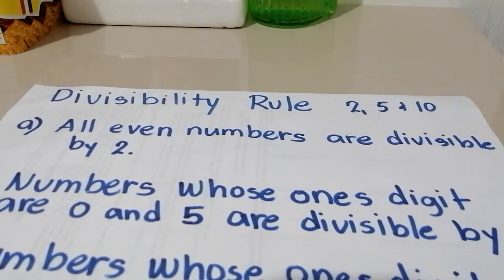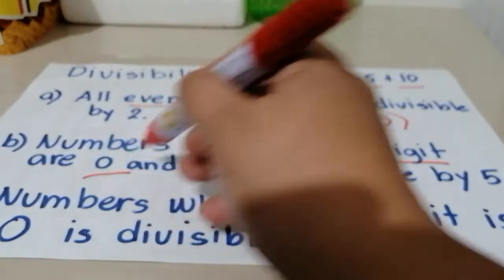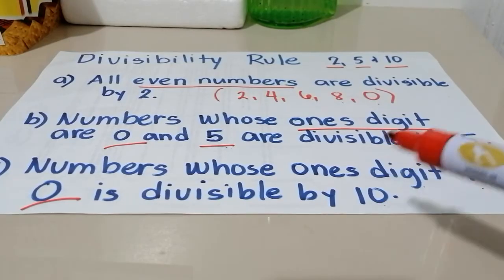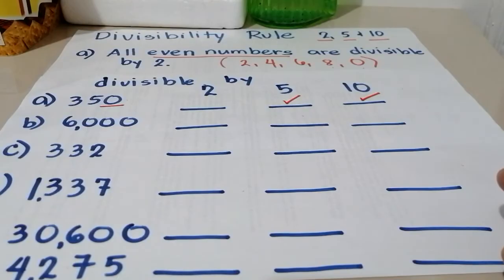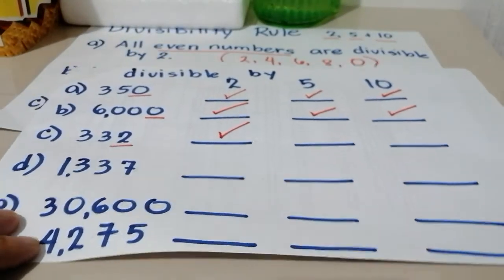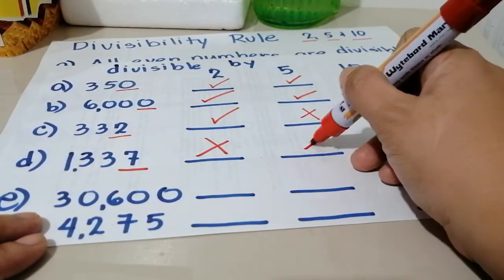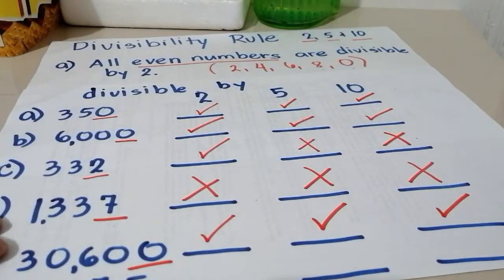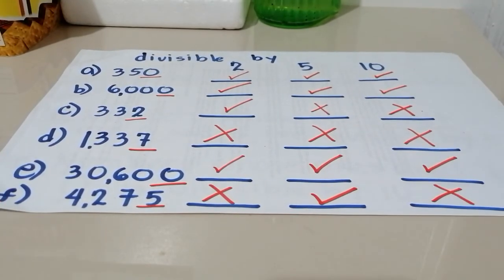tricks to know if a number is divisible by 2, 5, and 10 without dividing! (Tagalog / English)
This video explains the rules on how to identify if a number is divisible by 2, 5, or 10 without dividing the number.
this video is also intended as a review for an entrance test, civil service test .